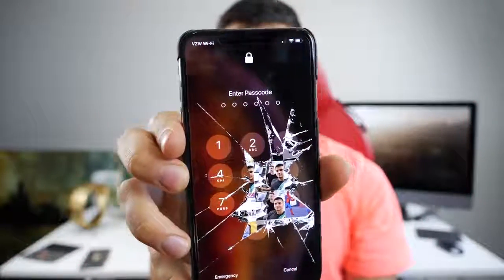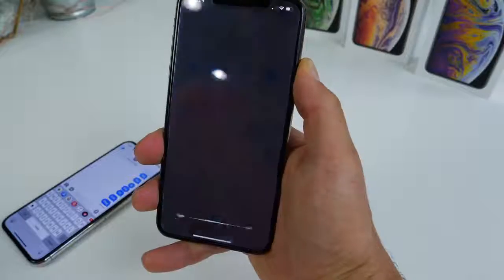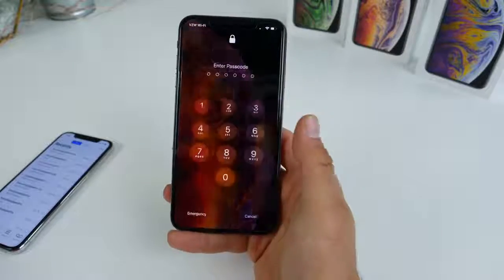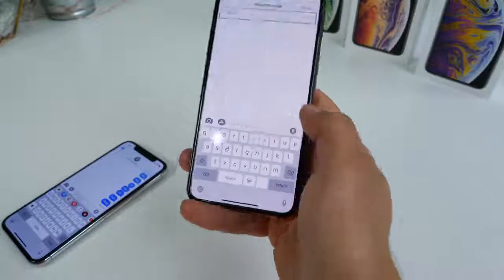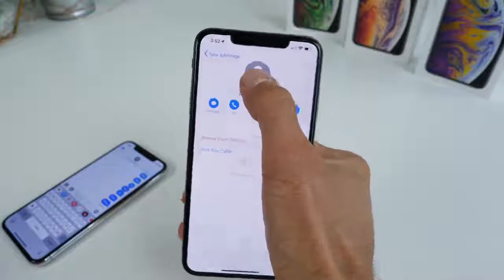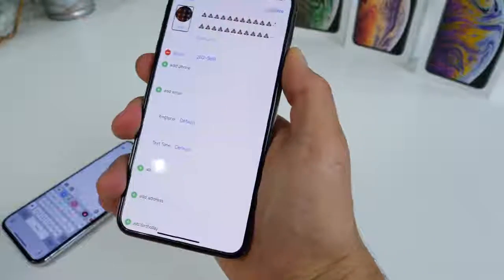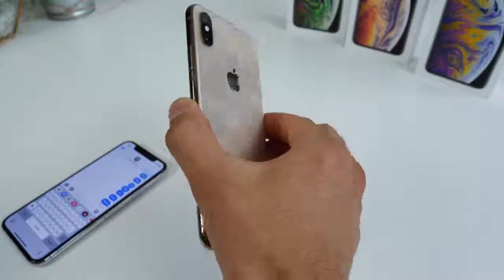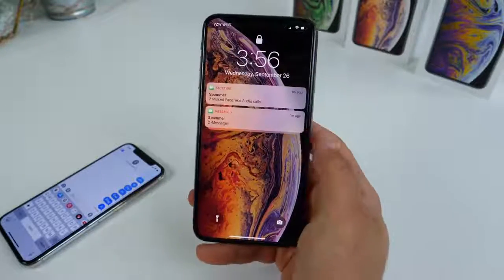iOS 12 Passcode Bypass! Photos & Contacts Works on XS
How To Bypass iOS 12 Passcode Into Photos & Contacts on iPhone XS, X & Older iPhones! How Does This Exist??